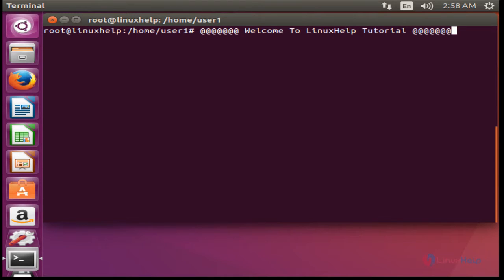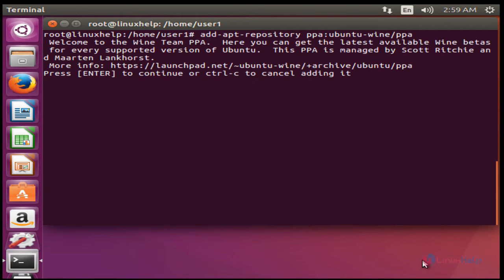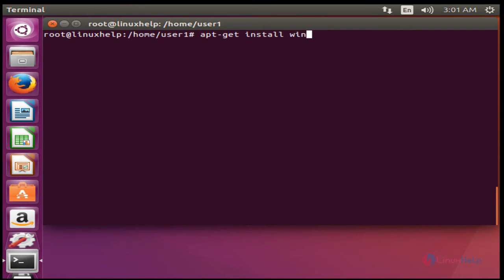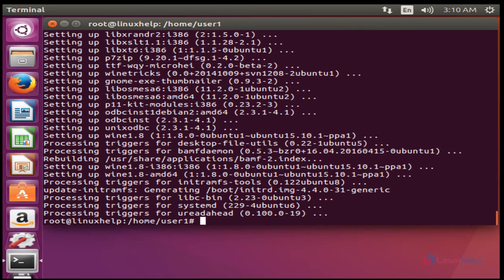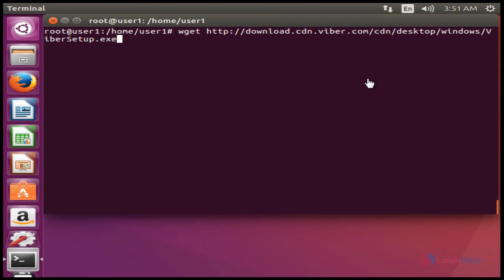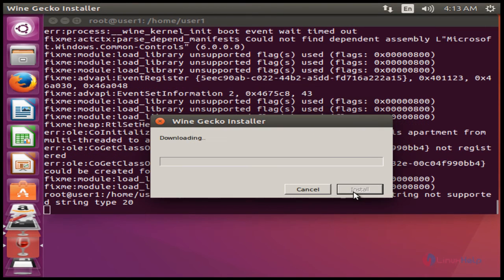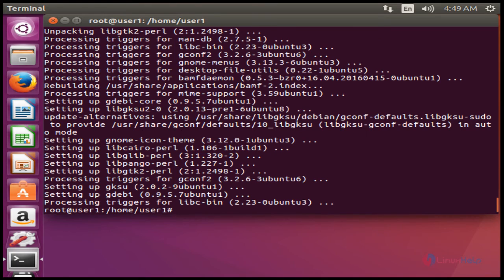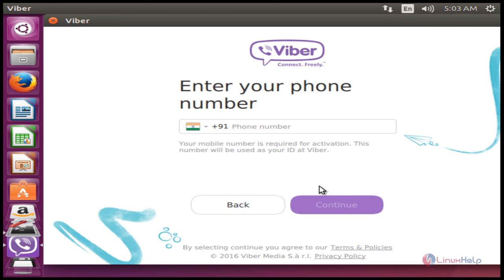How to install and use Viber in Ubuntu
This video explains How to install viber in Ubuntu 16.04 . Viber is an android application for instant messaging and Voice over IP (VoIP).